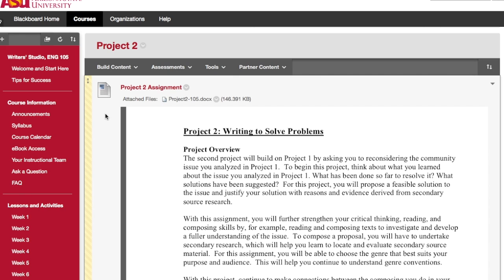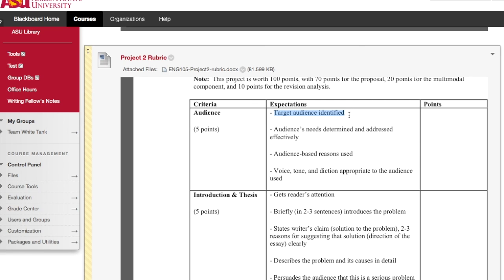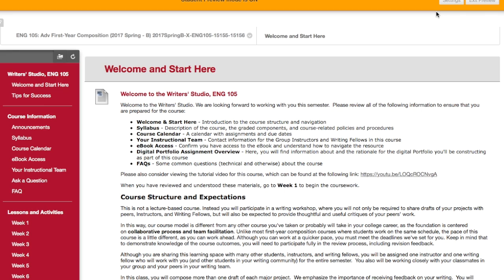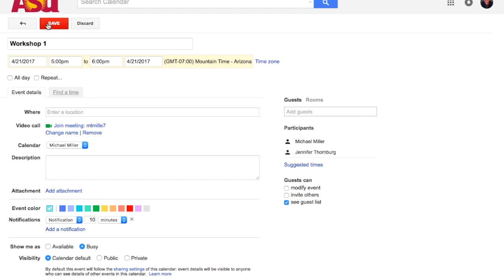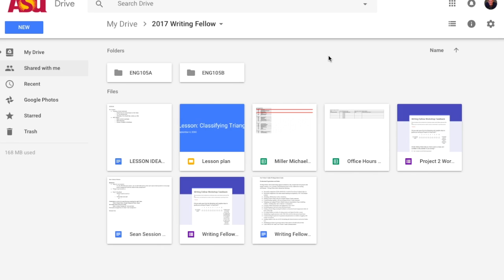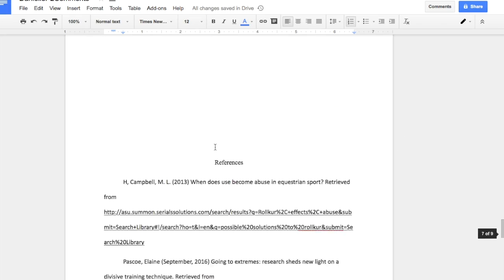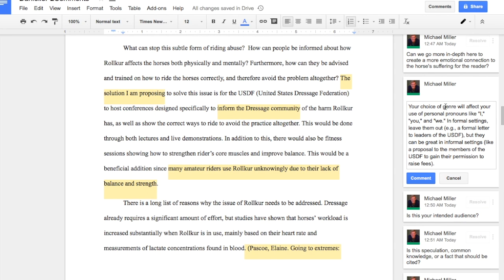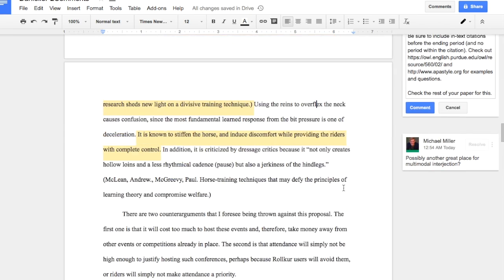Writing Workshop How-To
How to prepare for and host a Writing Workshop